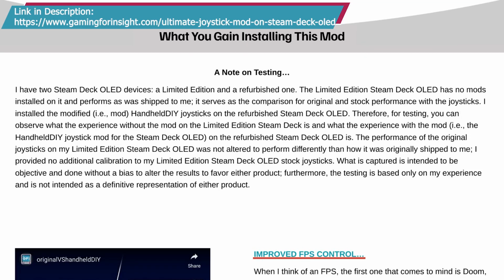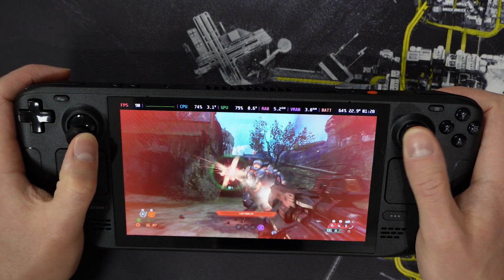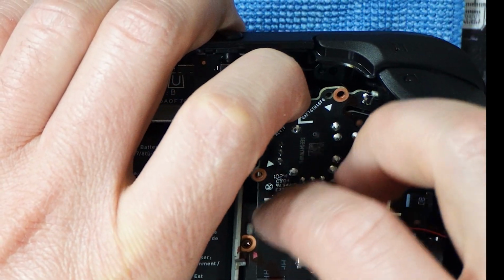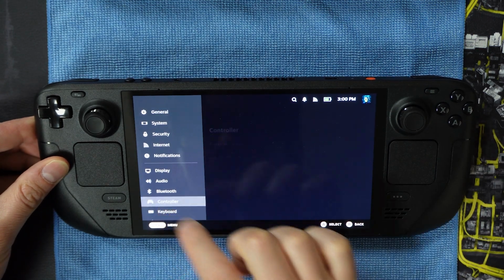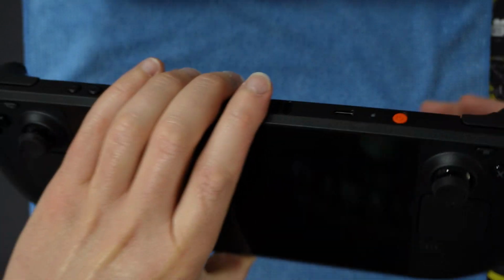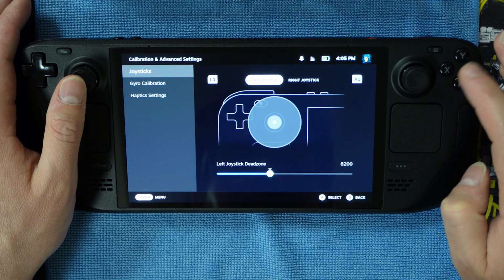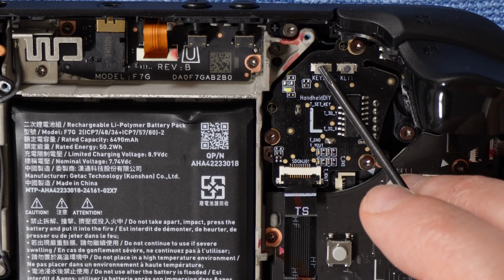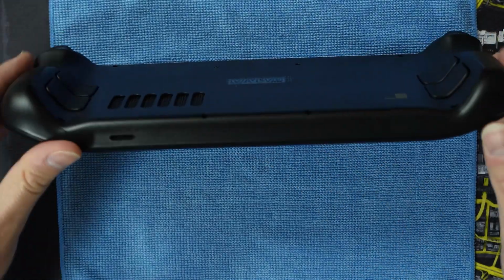UNLOCK THE STEAM DECK OLED - Improved FPS Control - Zero Drift - Zero Dead Zone - Use This Guide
Your host Joe was sent the @HandheldDIY888 Steam Deck OLED Tighter Hall Effect Joystick, for FPS Games, Capacitive Touch, 1 Pair and installs it on his refurbished Steam Deck OLED. Watch the YouTube video for the synthesized instructions to get this mod completed or go into further details with the full guide on GamingForInsight.com Joe observes improved FPS control with FPS games like Doom Eternal and zero drift as well as zero dead zone.

Chapters:
00:00 - 01:17 Introduction
01:18 - 01:51 What You Gain Installing This Mod
01:52 - 02:12 What You Need
02:13 - 02:42 Part 1: Rotate Steam Deck OLED and Unfasten as well as Detach Backplate
02:43 - 04:49 Part 2: Left and Right Joystick Removal and Mod Installation
04:50 - 05:43 Part 3: Rotate Steam Deck OLED and Prepare for Joystick Calibration
05:44 - 07:52 Part 4: Edge Calibration on Left and Right Joysticks
07:53 - 11:11 Part 5: Center Point Calibration on Left and Right Joysticks
11:12 - 11:45 Part 6: Re-attach and Refasten Backplate
11:46 - 12:17 Conclusion

Sources:
- "Steam Deck OLED Tighter Hall Effect Joystick, for FPS Games, Capacitive Touch, 1 Pair" (HandheldDIY)

Discord (a founder of Handhelds United)

- “Installation tutorial of Hall Joystick for Steam Deck OLED, for standard and tighter versions.” (HandheldDIY)